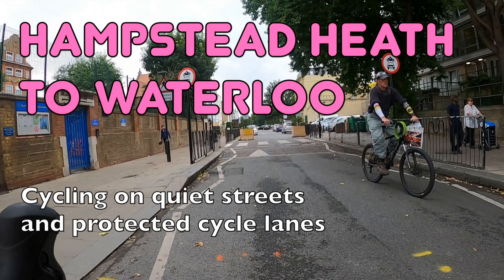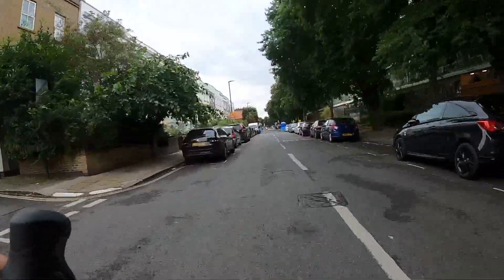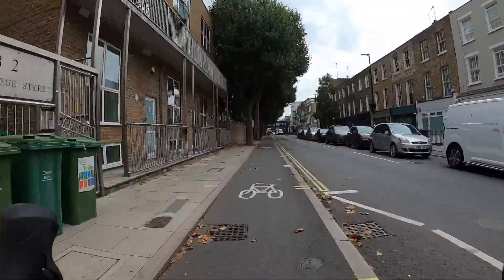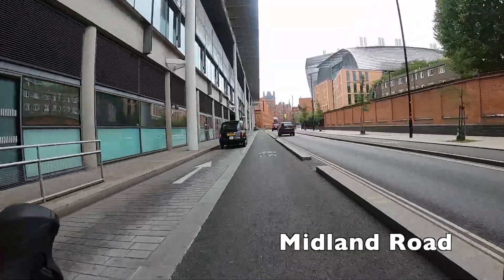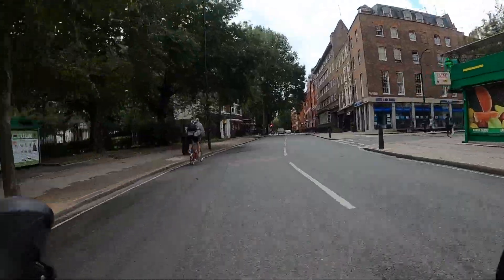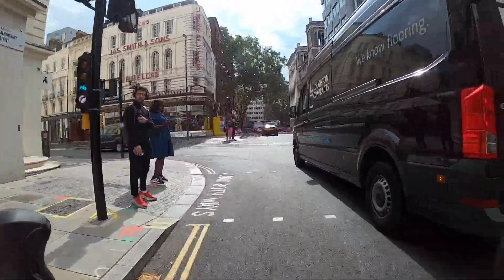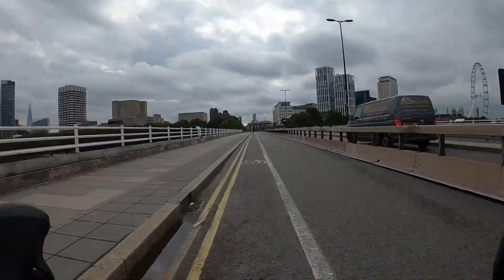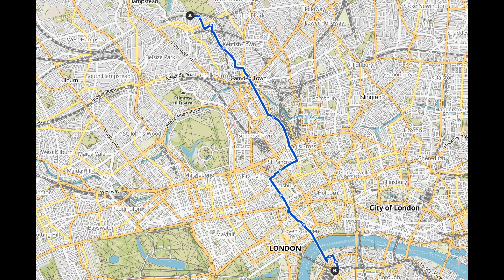The nice way to cycle from Hampstead Heath to Waterloo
You can cycle from Hampstead Heath in north London to Waterloo south of the river in about half an hour, almost entirely on quiet streets and protected cycle lanes.

The route is a little over five miles long and makes use of the new Grafton Road LTN in Camden, which is essentially an extension of Cycleway 6. It also takes in the Royal College Street cycle lanes, Tavistock Place, Gower Street, and Waterloo Bridge.

You can see a digital map of the route and download a GPS/GPX file to use on whatever device or app you want

You can find a single map of all the London Cycle Routes videos

I also highly recommend the Safe Cycle London map for planning your own routes